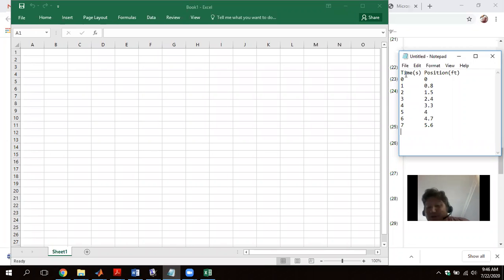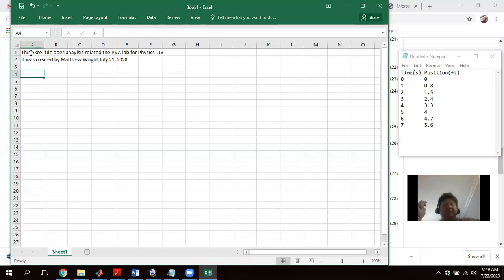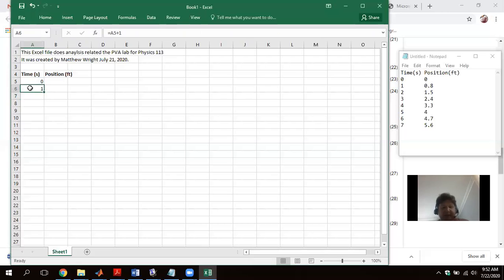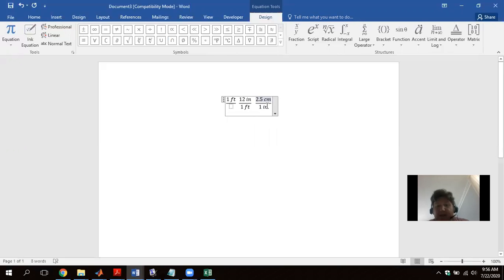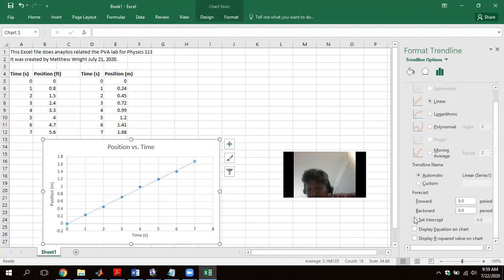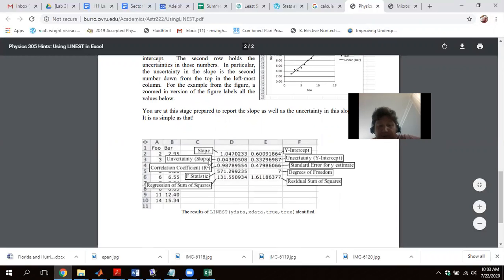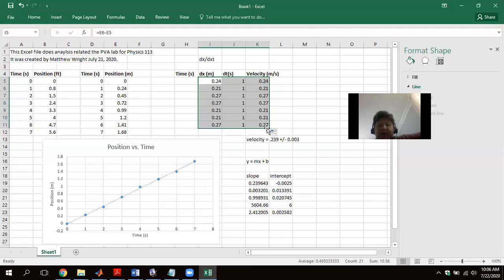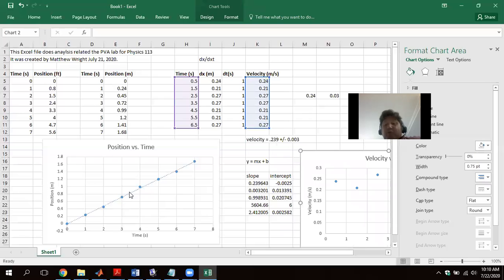Excel Helper 1 for PVA Lab v2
Assumes students have completed the experimental part of the PVA lab for physics 111/113 at Adelphi University.